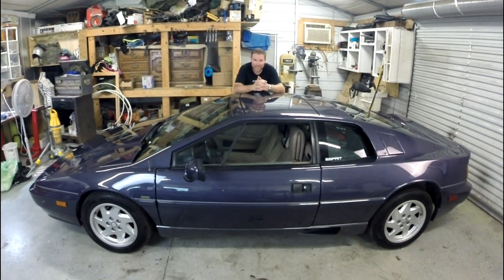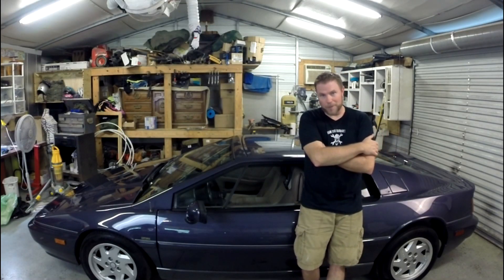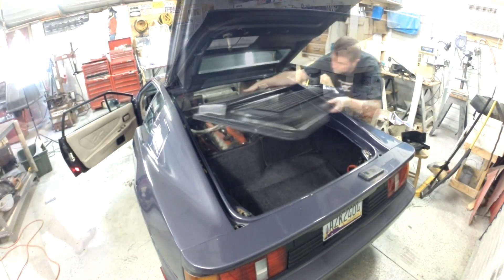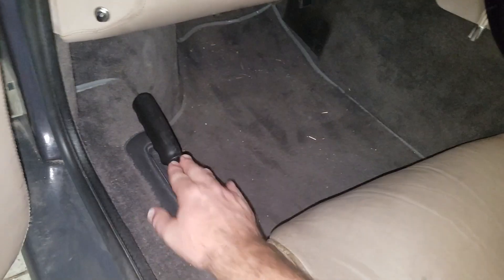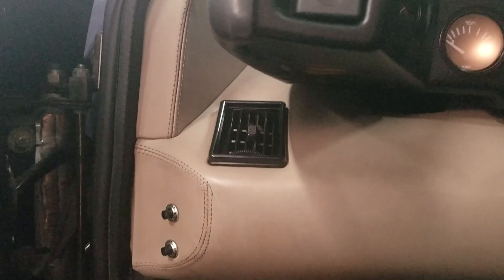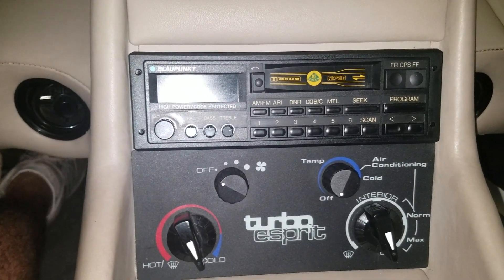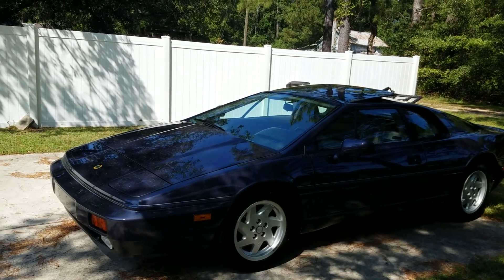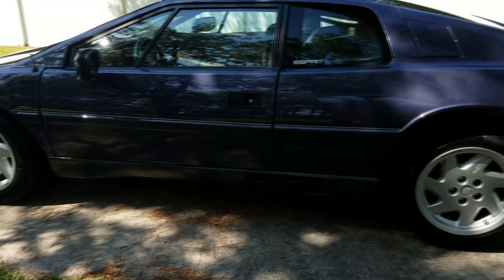My 1989 Lotus Esprit Turbo (overview after arrival) Part 11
This is a video coming a little late.  Better late than never.  This was days after i received my Lotus from the shipper. I go over a few of the needs as well as weird stuff about it.